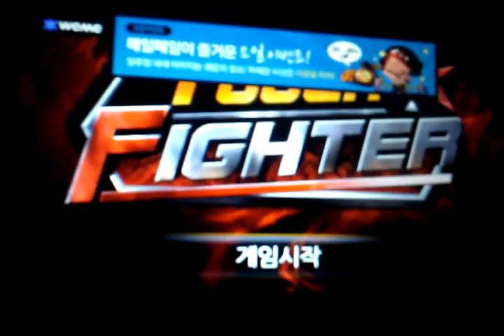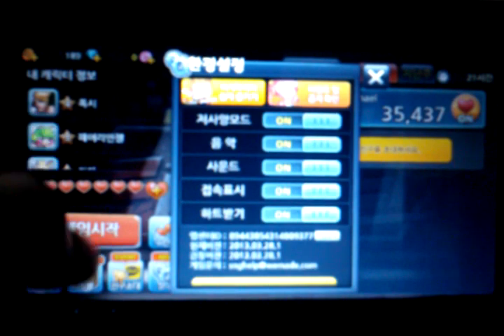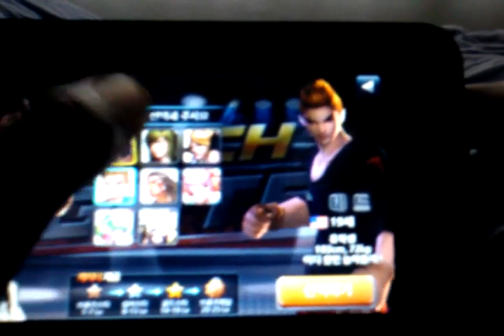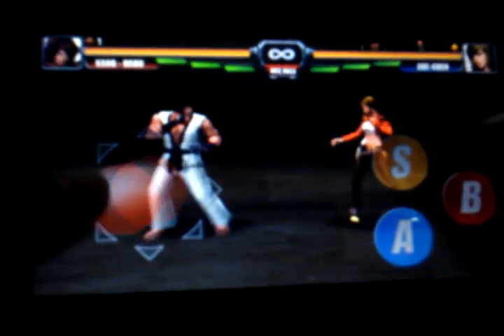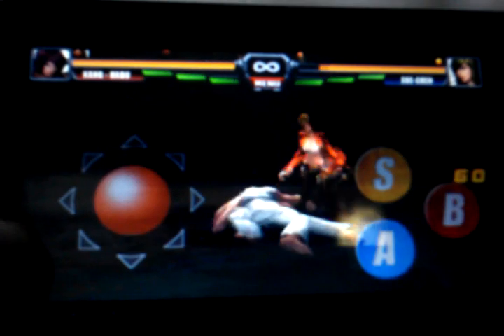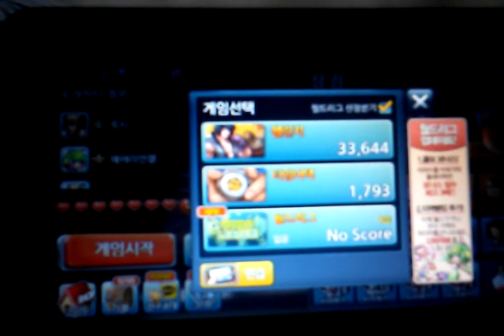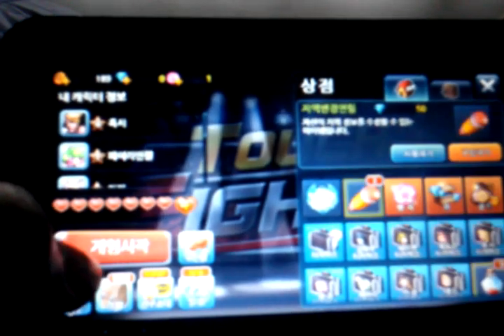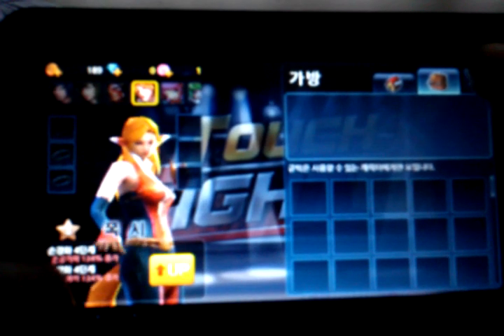Touch Fighter (터치파이터 for Kakao) Gameplay Sample